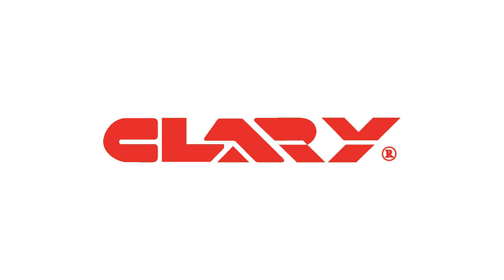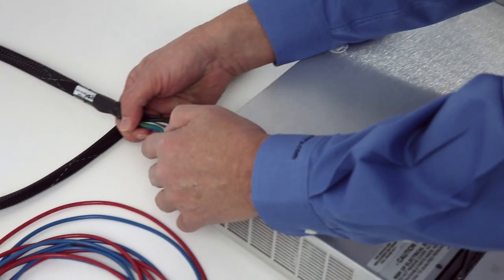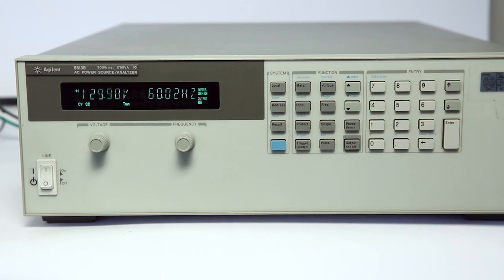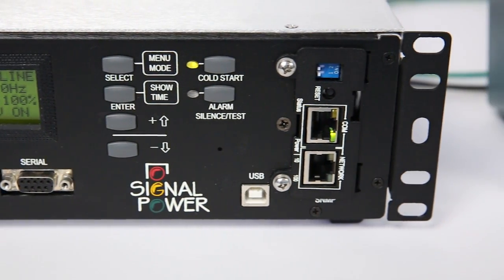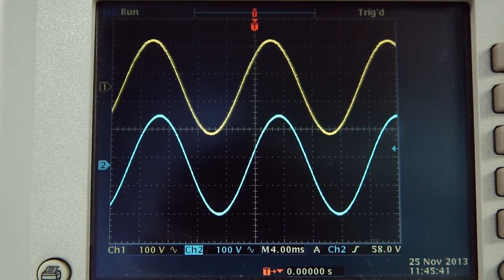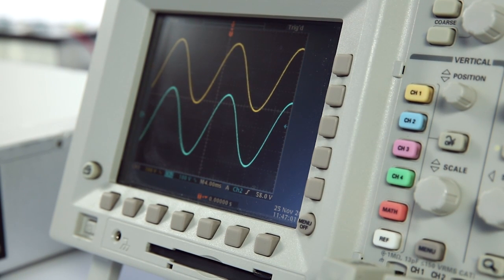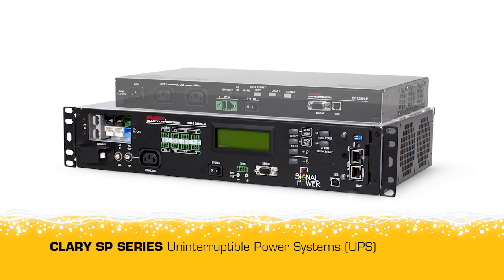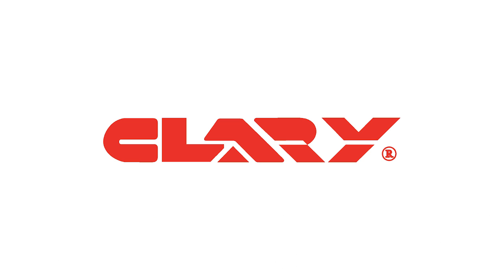Clary UPS Systems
Clary offers UPS Systems that are the only real-time, digital, continuous power products capable of providing 100% power protection as well as power back-up to all traffic systems. NEMA environment certification assures full operation any type of IT and traffic control operation. Clary's Traffic UPS Systems are certified to operate in all states.